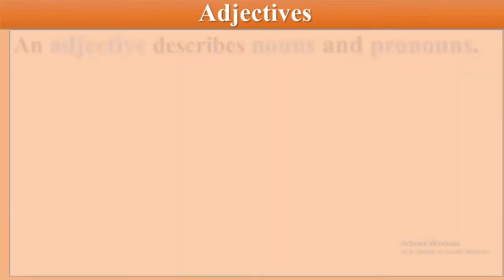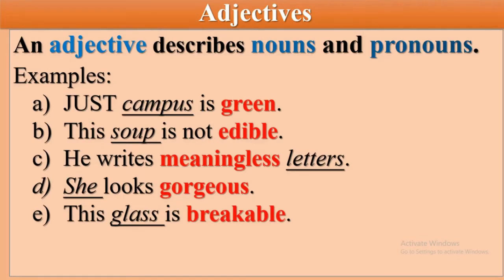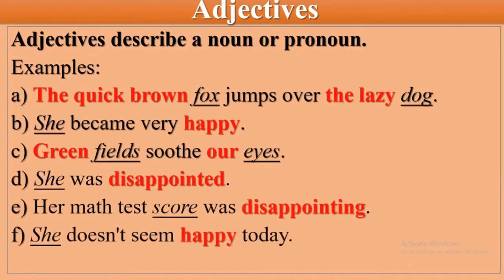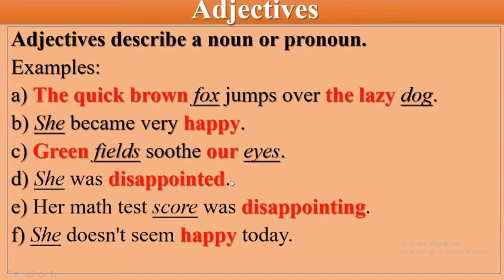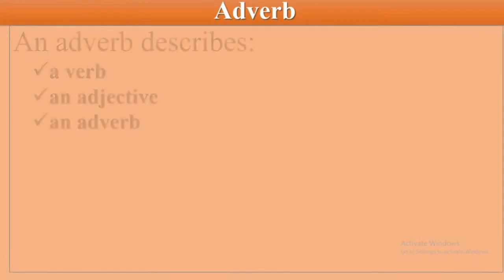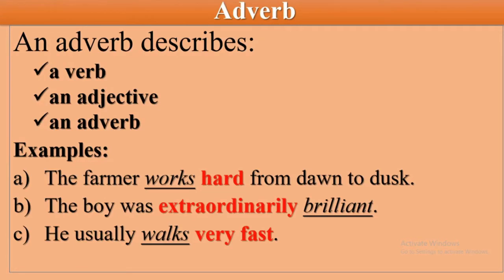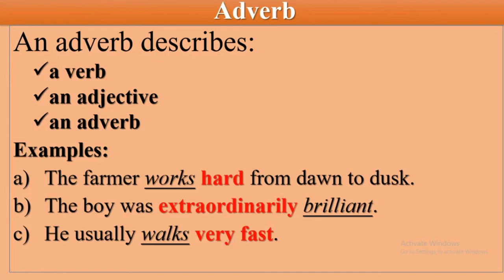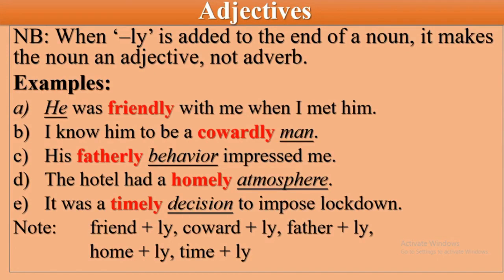How to identify adjectives and adverbs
This video will help the learners identify adjectives and adverbs used in sentences on the basis of their functions. It will benefit the students at different stages of academic lives and the others who are going to take part in the competitive job tests.